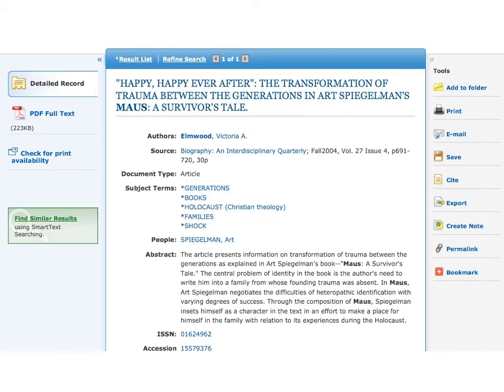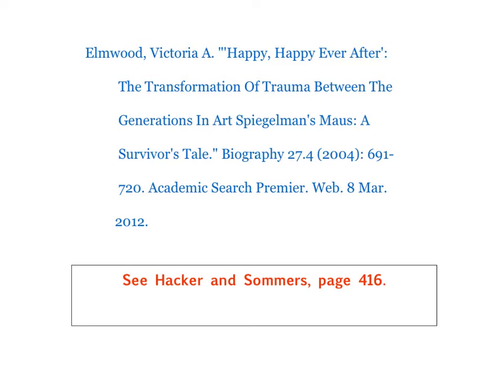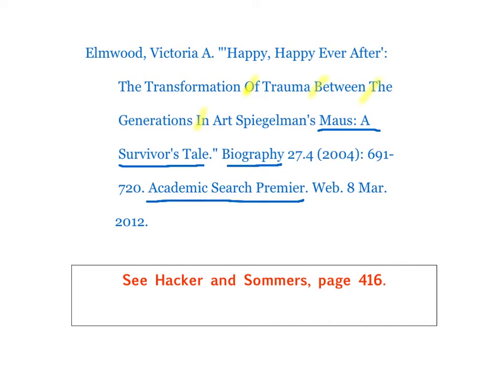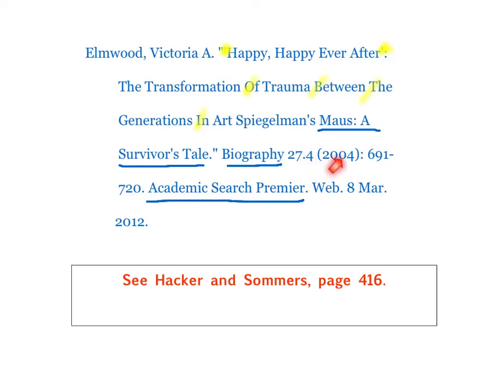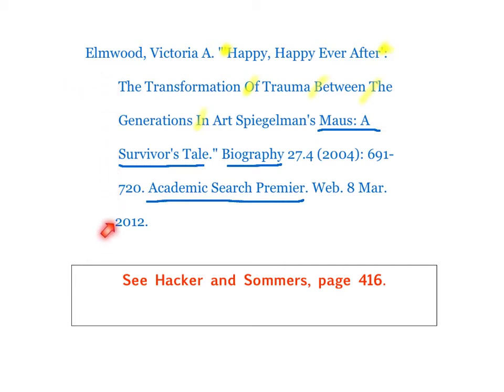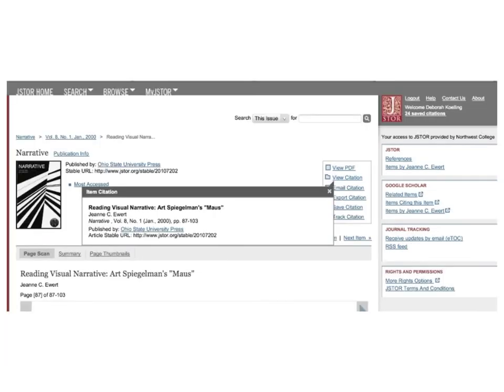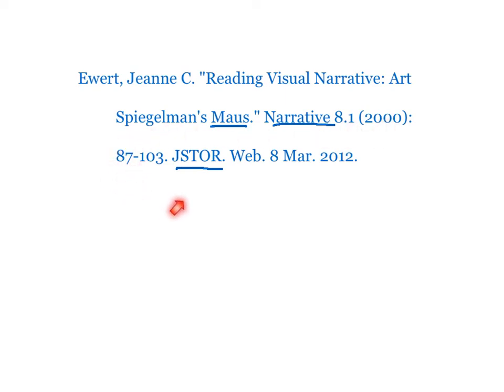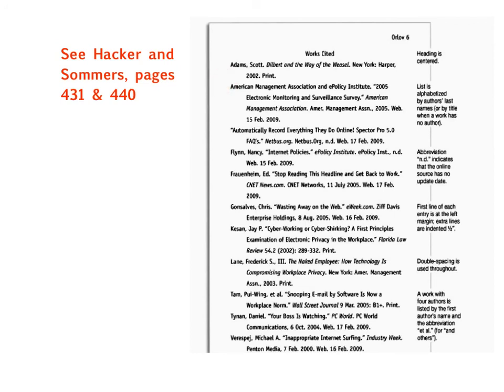MLA: Database Citation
How to create a MLA (2009) Works Cited bibliographic entry for a scholarly article accessed via a subscription database.